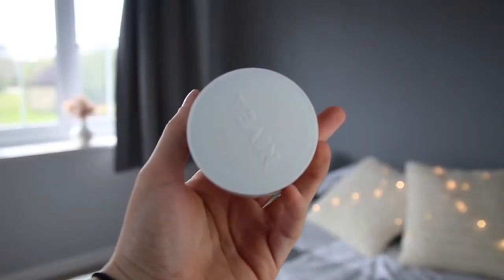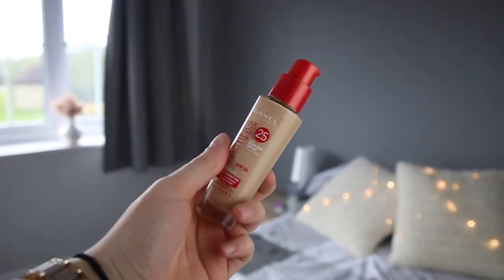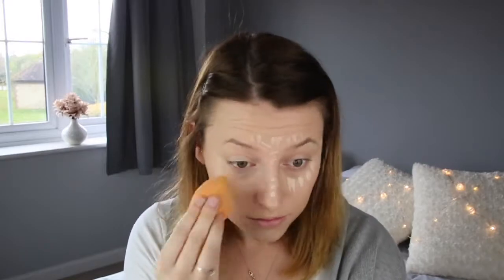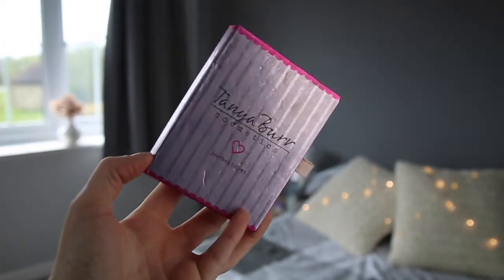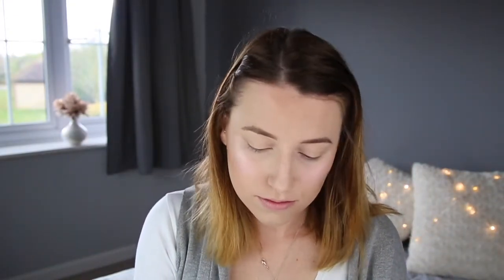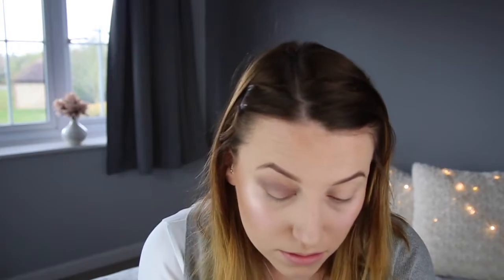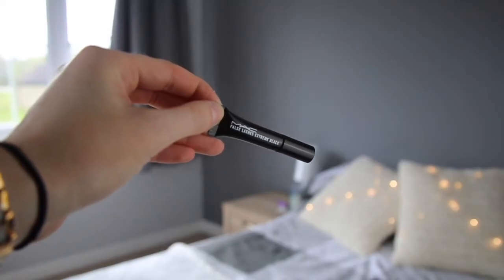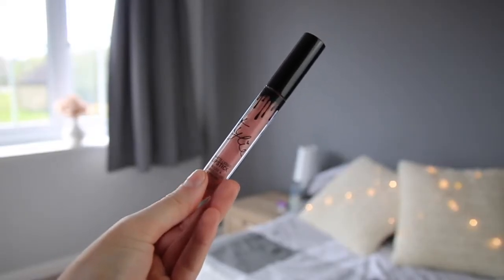Make Up Tutorial | Spring Evening Look | Megan Rhianne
Products Used..

Nivea Pure & Natural Moisturising Day Cream
Make Up Revolution Ultra Face Base Primer
Freedom Pro Strobe Cream
Rimmel London Lasting Finish Foundation
Tanya Burr Perfect Brows
MUA Mosaic Bronzer Natural Glow
Make Up Revolution Fortune Favours The Brave
Kylie Jenner Cosmetics Candy K Lip Liner
Mac Honey Love Lipstick
Kylie Jenner Cosmetics Candy K Liquid Matte Lipstick

Add me on Snapchat: @meganrhianne

Thank you for being lovely!! - Megan Rhianne xx